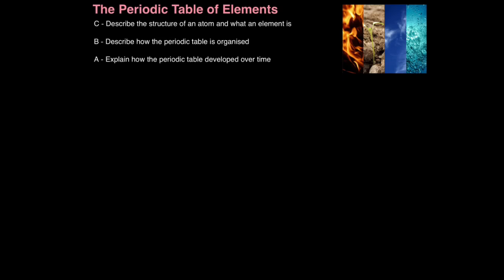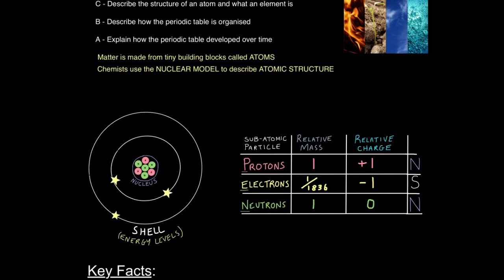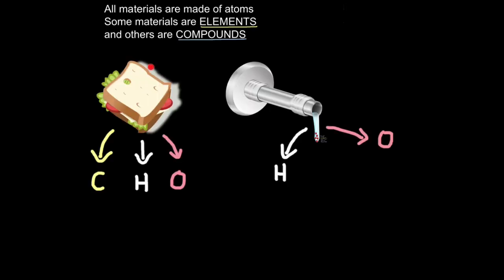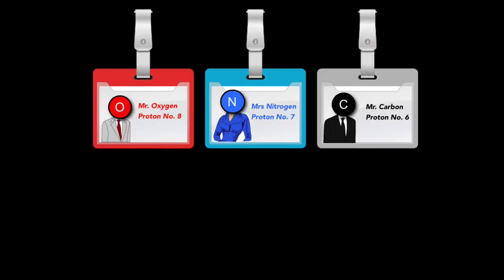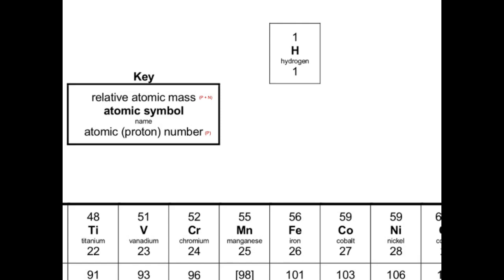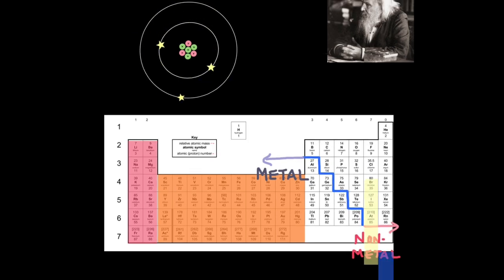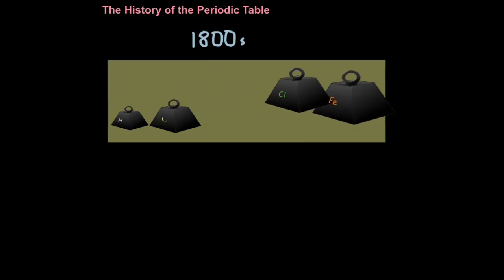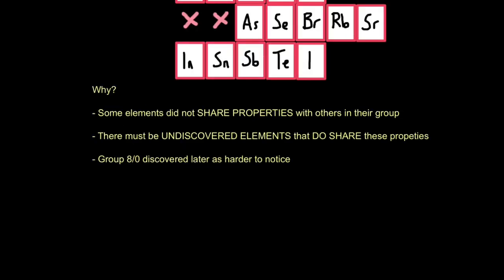C2 The Periodic Table of Elements (EDEXCEL)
1:08 what are atoms?
  5:09 What is an ion?
  5:31 What are compounds?
  6:37 What are elements?
  9:04 Understanding how to read the periodic table
  16:27 Why were there gaps in the early versions of the periodic table?